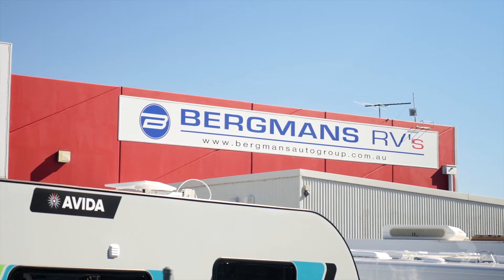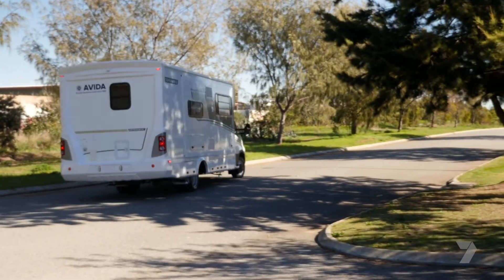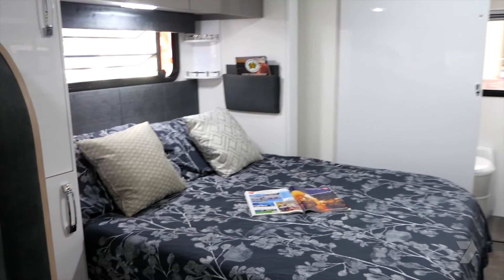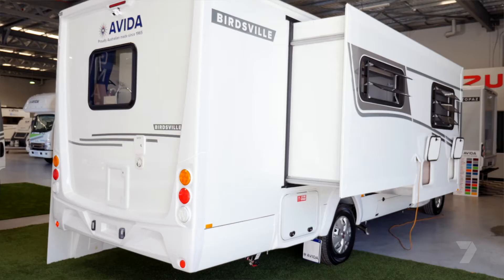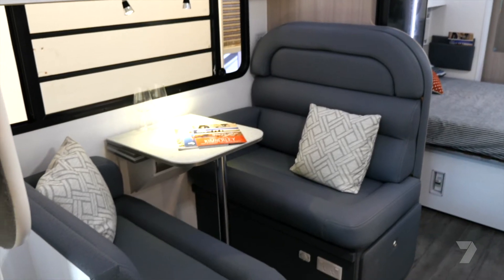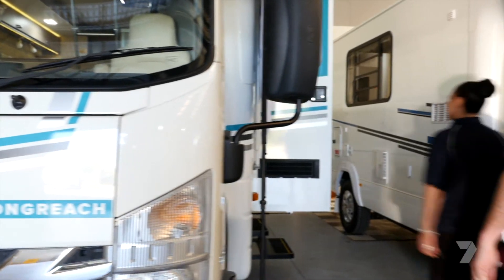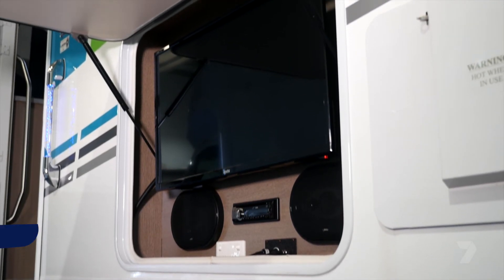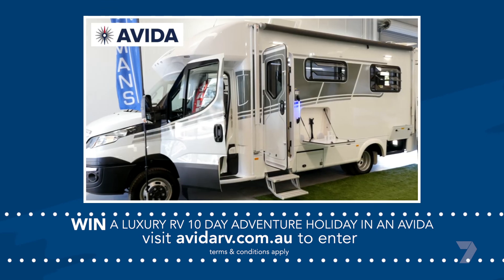Avida Motorhomes from Bergmans RV, Rockingham | Caravan & Camping WA (S2 Ep1.6)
Motorhomes are a classic and popular way to travel, and Josh Catalano visits an Avida showroom at Bergmans RV in Rockingham to learn more about the modern market and designs and customisation options to make it your own. With over 8,000 registered motorhomes in Western Australia alone, they are very popular, and you can understand why when you can see what is on offer at Avida.